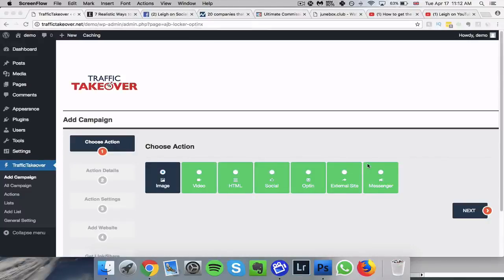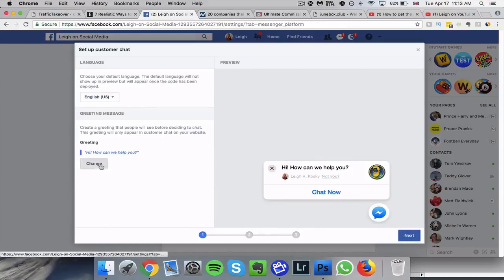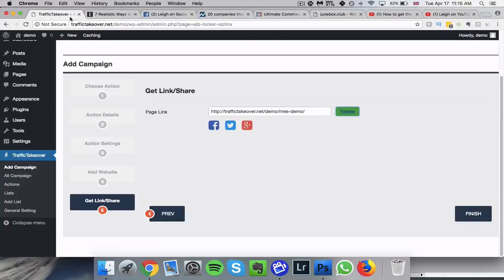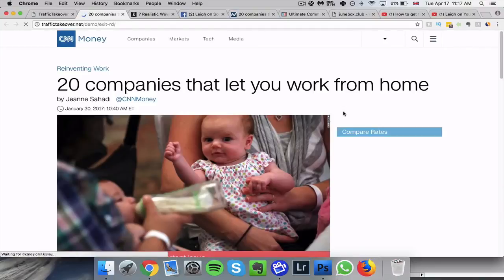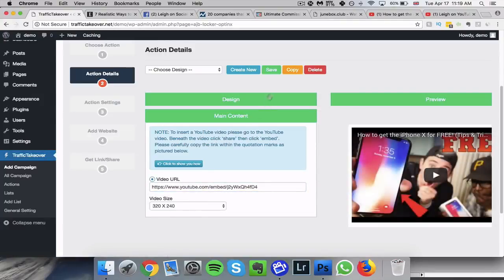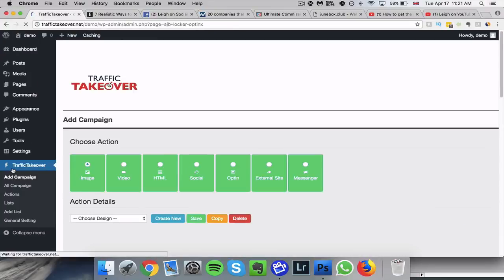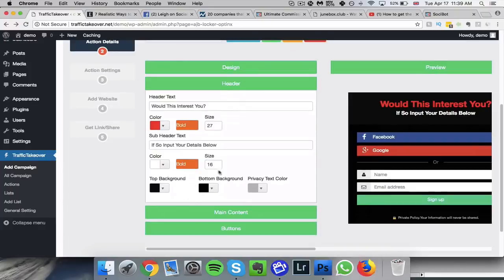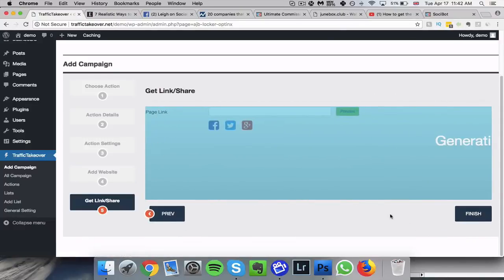Traffic Takeover PRO takeover any website online with just a few clicks of your mouse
What if you could level the playing field and get all the FREE traffic you want with just a few clicks of your mouse?

Instead of spinning your wheels and wasting time and money, what if you could click a few buttons on your mouse and get all the FREE viral traffic you need.
No More Spending Hours On End Writing
Articles
No More Creating Video After Video And Hoping For Traffic
Stop Burning Money On Paid Ads That Don’t Convert
Forget About SEO And Trying To Rank In The Search Engines